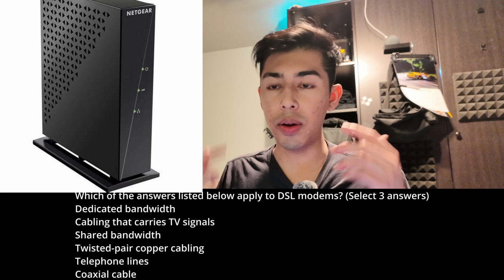DSL Modems: Understanding Dedicated Bandwidth and Copper Cabling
Learn about DSL modems and their characteristics, including dedicated bandwidth, twisted-pair copper cabling, and telephone lines. This video explains how DSL technology works and its advantages and disadvantages. Perfect for CompTIA Network+ or Security+ exam prep, or anyone studying broadband technologies.